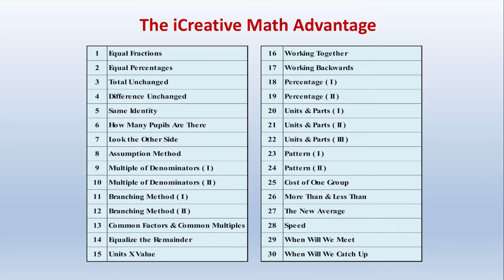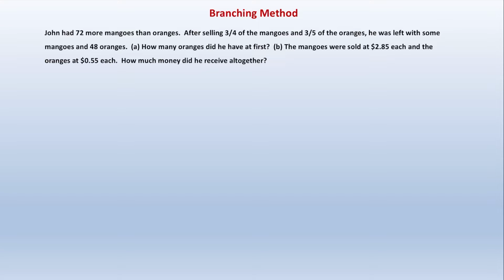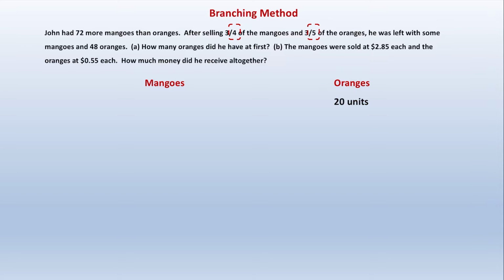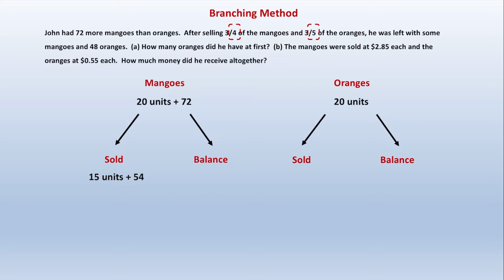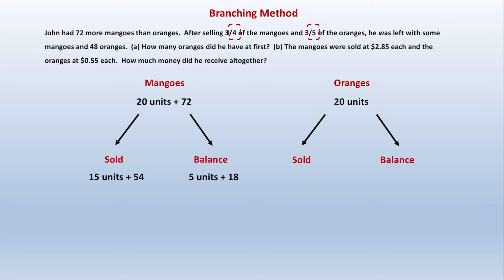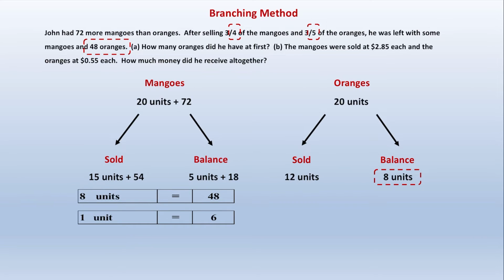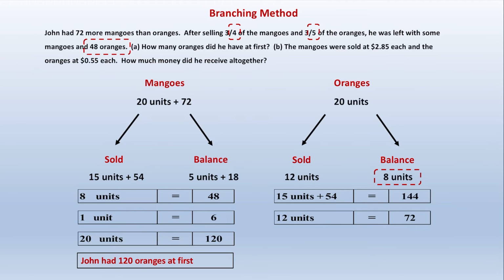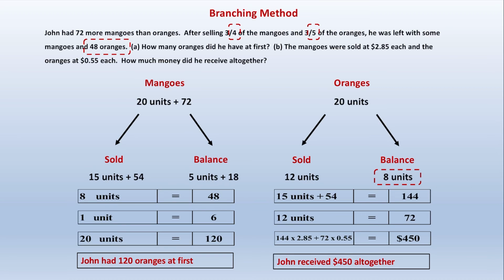PSLE MATH - Branching Method